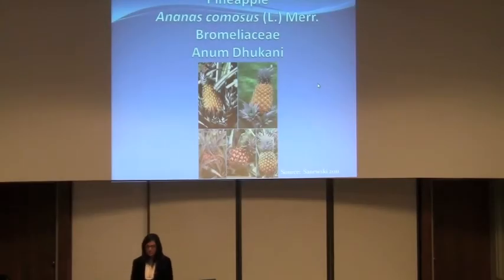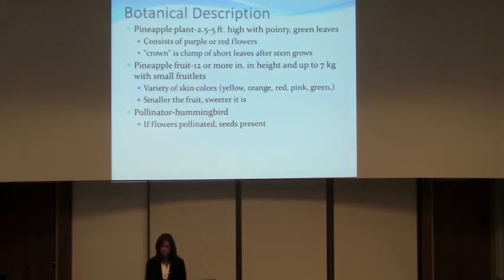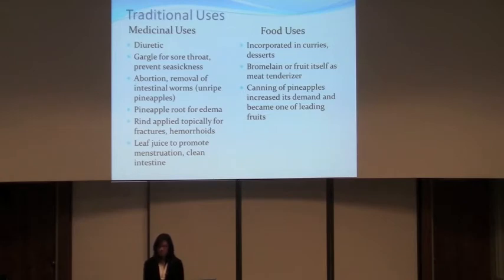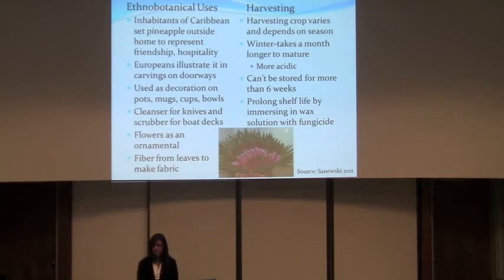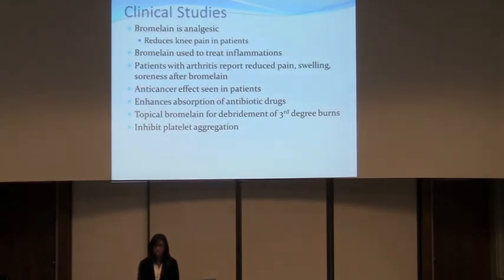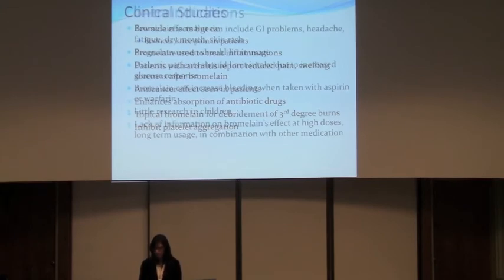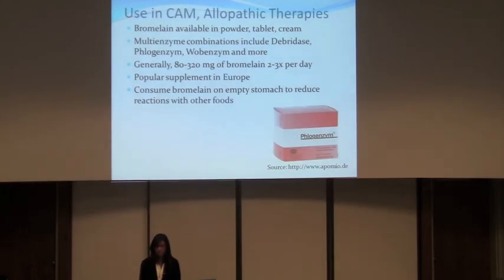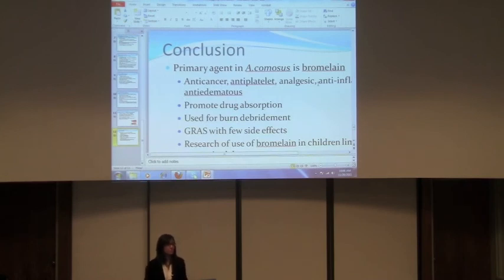Ananas comosus (Pineapple)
Anum Dhukani gives a presentation on the medicinal properties of Ananus comosus, commonly known as pineapple. In this talk, she discusses the botanical and chemical characteristics of the plant, as well as its known biological activities. This medicinal plant monograph presentation was recorded on November 28th, 2011 as part of Dr. Cassandra L. Quave's undergraduate course entitled "Botanical Medicine and Health" offered at Emory University.